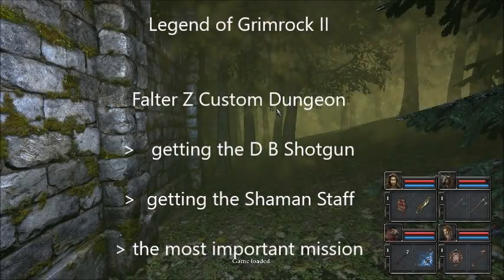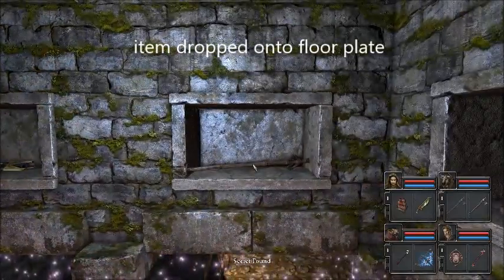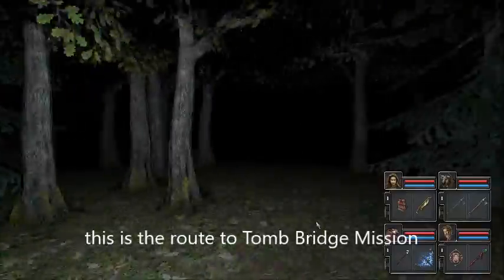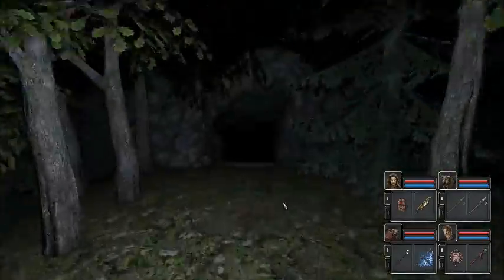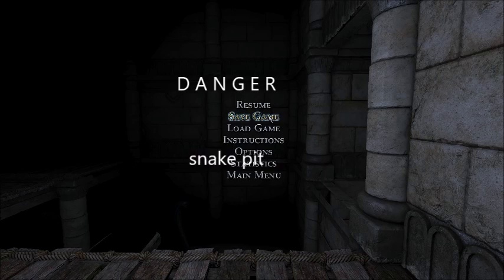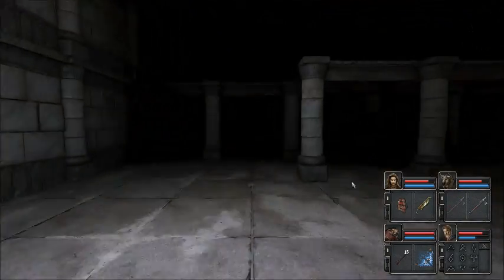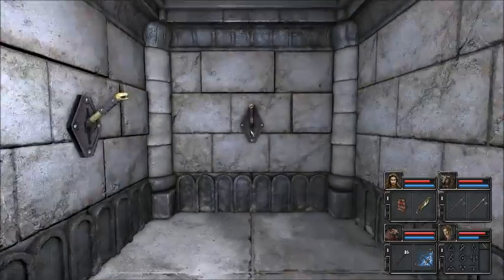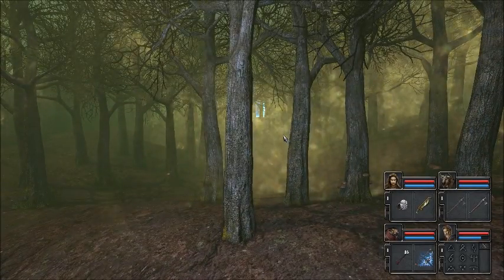Falter Z : the shaman staff. the Shot Gun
getting the Shaman Staff, Early
getting the D B Shotgun
the most important mission on Falter Z